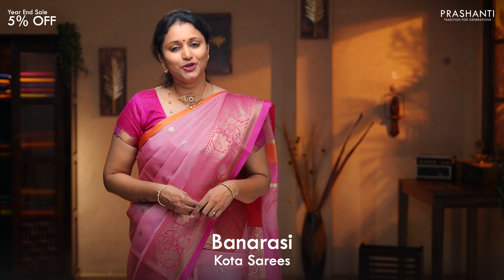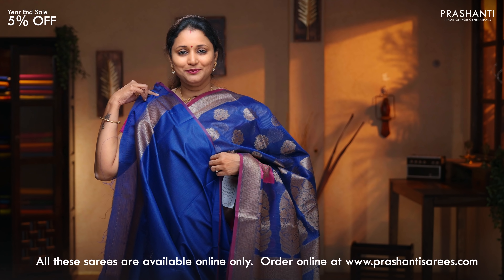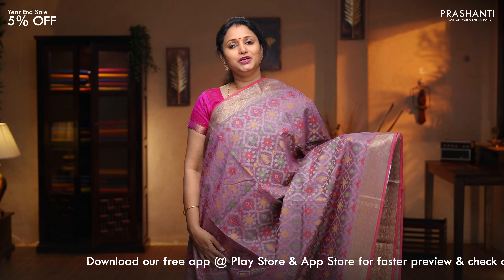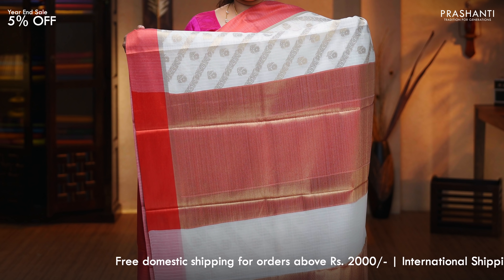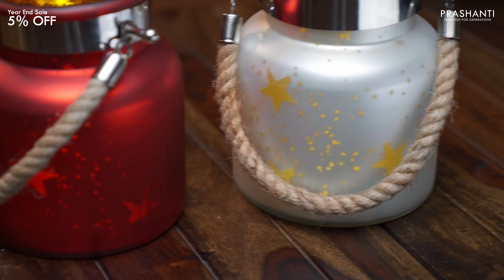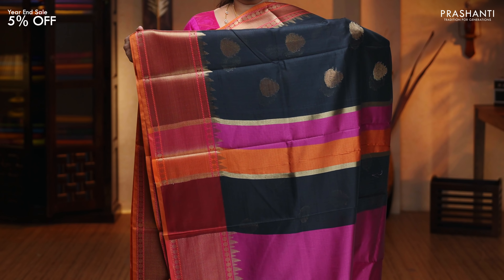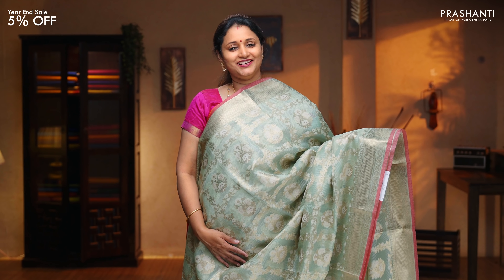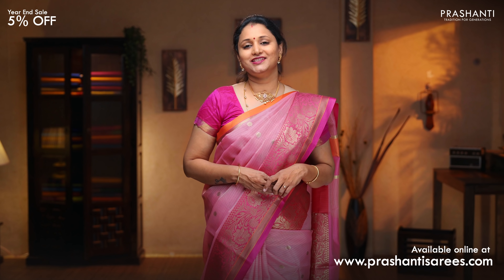Banarasi Kota Sarees by Prashanti | 17 December 2021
Are you looking for a casual wear that is traditional, stunningly gleamy, uniquely configured and feather-light to carry? Your search ends at Prashanti sarees. The Kota sarees in Banarasi pattern here have all the above-mentioned qualities plus the economical prices.

The Kota sarees originate from Rajasthan and Uttar Pradesh in India. The Masuria people are the famed weavers behind these aesthetically designed sarees. The weaves are made of pure cotton and the fine fibers impart translucency to the saree which makes it a breathable fabric. Furthermore, the body of the sarees have delicate square patterns formed by the wispy fibers, called "khats". These khats are the trademark of the dainty Kota sarees that are remarkably strong in spite of their sheer constitution.